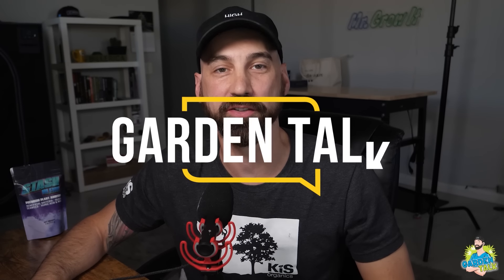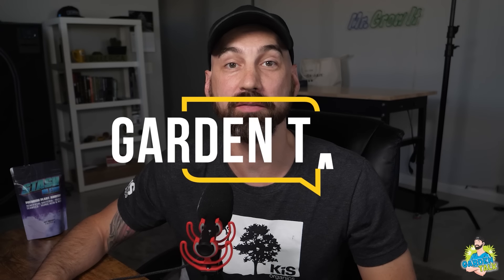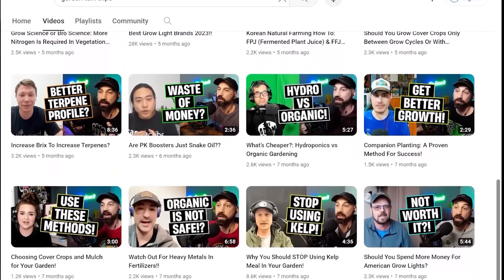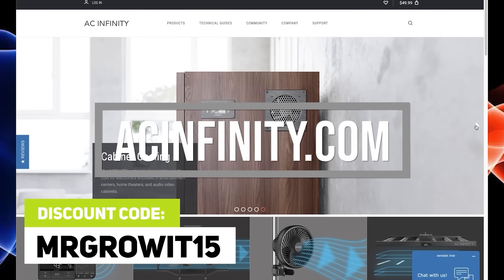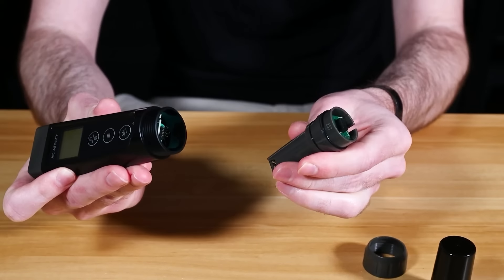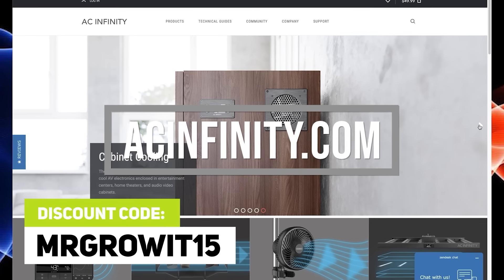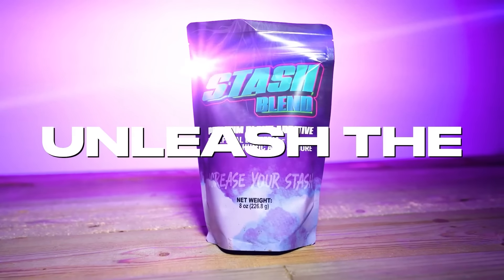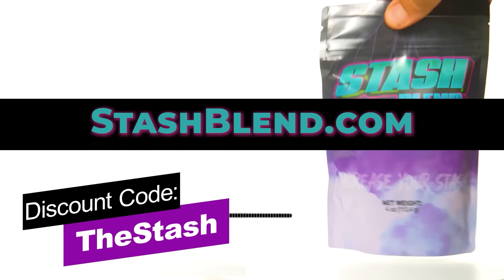Plant Breeding: Autoflowers, Backcrossing, Herms & More! (Garden Talk #143)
In this episode of Garden Talk, I interview ZaZa from ZaZa Genetics. He was on the podcast once before back in 2021, episode #31 where he talked about breeding on an intermediate level. This time around we are going to continue the conversation. I have a whole bunch of good breeding questions for him, some submitted by listeners of the podcast. He talks about herms, back crossing, breeding autoflowers, and so much more. What type of plants do you like to grow? If you enjoyed this video please click that thumbs up button :)

★Timestamps★
00:00 - Podcast Intro
01:05 - Sponsors
02:02 - Introduction
03:29 - Is The Word Hermaphrodite Offensive?
04:15 - Two Types Of Hermaphrodite Plants
06:28 - Why Your Plants Should Never Herm
07:19 - Can You “Breed Out” Herms?
08:23 - Nanners Past Harvest Window
10:37 - Why Are There Lots Of Intersex Plants Lately?
11:58 - Stabilization vs Uniformity
14:28 - Traits To Look For In Male Plants
17:15 - Stem Rub Technique
18:40 - Backcrossing
22:58 - Reverse Backcross
23:46 - Keeping Track Of Your Genetics
28:06 - When To Backcross An Inbred Line
29:54 - Photoperiod To F4 Before Breeding With An Autoflower?
32:54 - Autoflower to S1 Result
34:23 - Testing Genetics Before Release
37:33 - Testing Genetics For Pathogens
40:00 - His Unique Strains
43:35 - The Objective For Most Breeders
47:39 - The Future Of Breeding
53:31 - Final Words